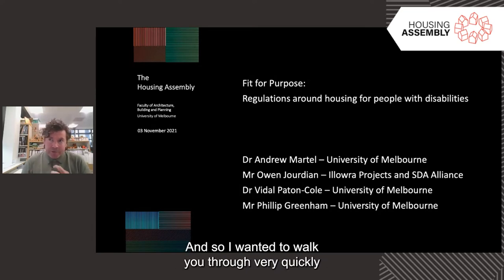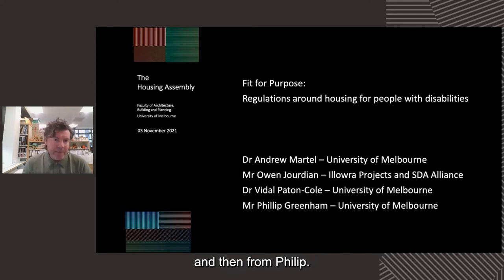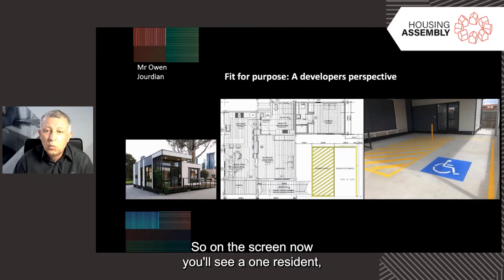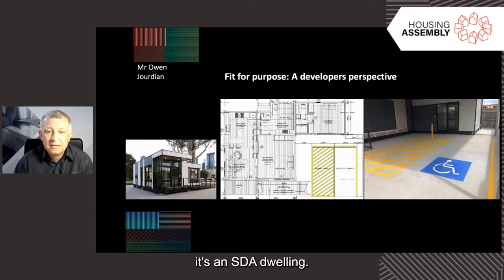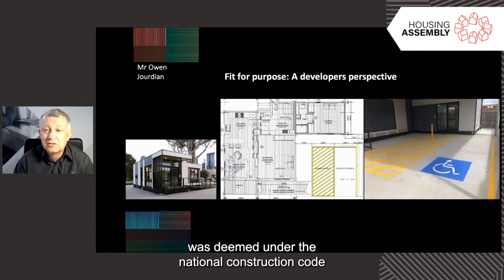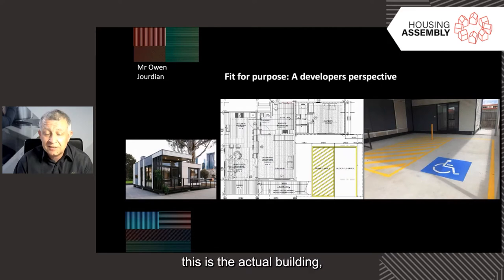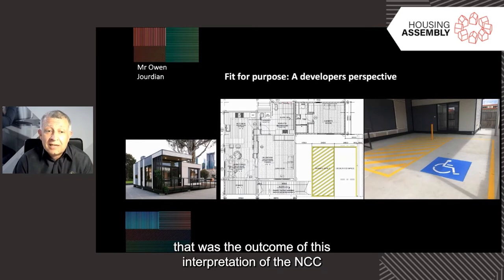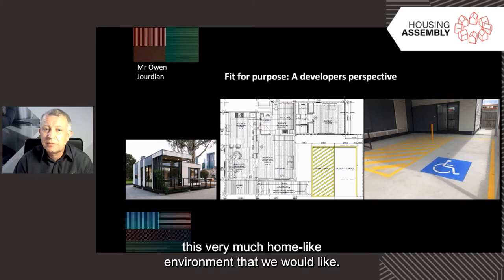Housing Regulation for Disability Housing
The 2021 Housing Assembly: Creating Socially Valuable Housing

Moderator:
Andrew Martel - Lecturer in Architecture and Construction Management, Faculty of Architecture Building and Planning, University of Melbourne

Panellists:
Vidal Paton-Cole - Lecturer in Construction Management, Faculty of Architecture Building and Planning, University of Melbourne

Phillip Greenham - Enterprise Fellow, Senior Fellow (Melbourne Law Masters), University of Melbourne

Owen Jourdian - Founder and Managing Director of Illowra Projects and Deputy Chair of SDA Alliance